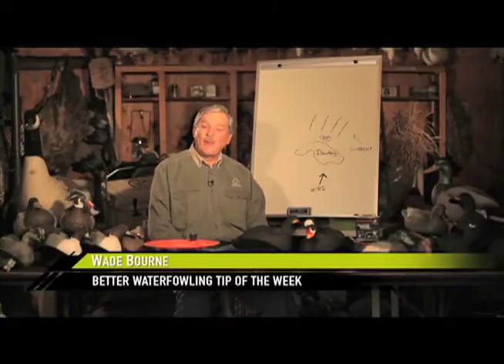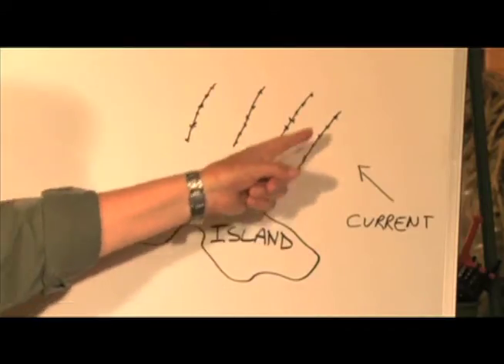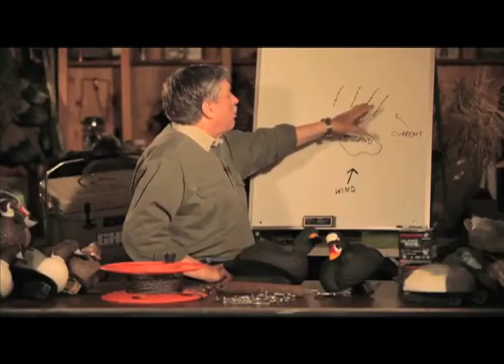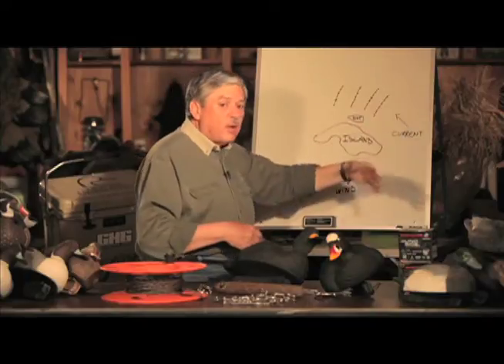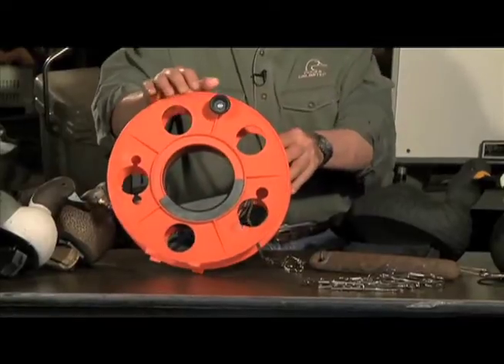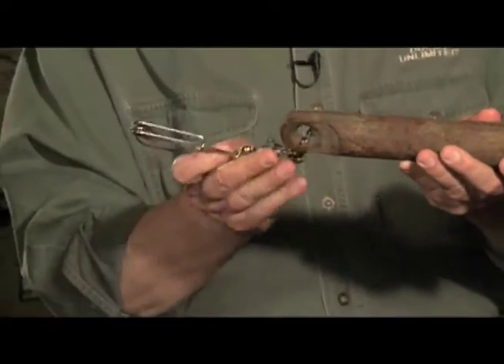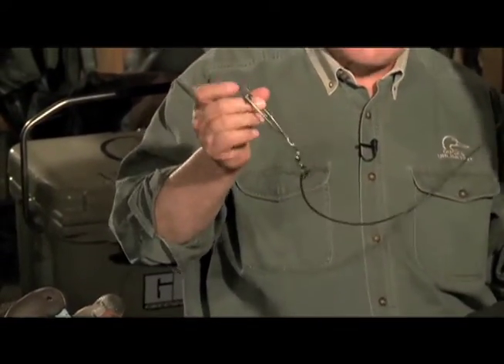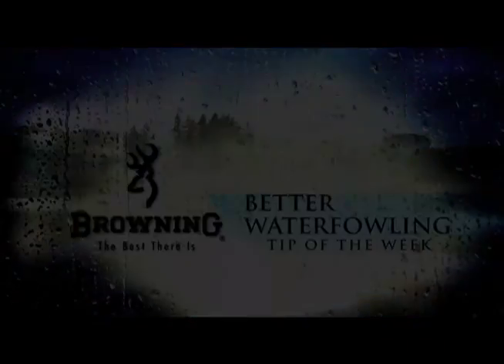Better Waterfowling Tip - DU TV - Long Lining for Sea Ducks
Wade Bourne, DU Magazine Editor-at-Large explains how to rig your long lines for sea ducks. This tactic may carry over for other diver hunting as well.